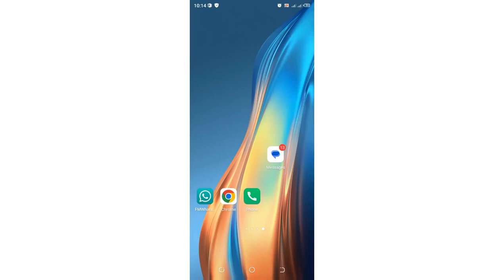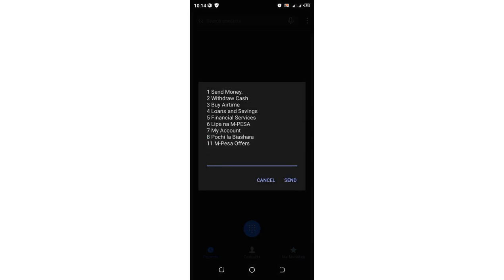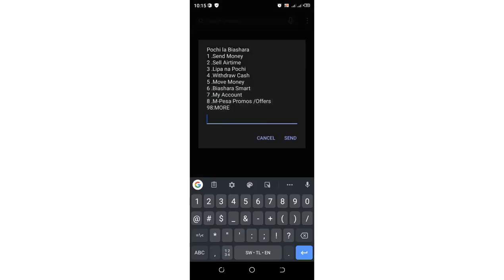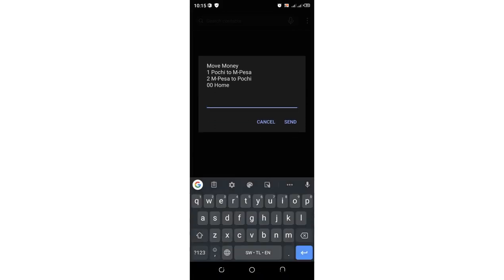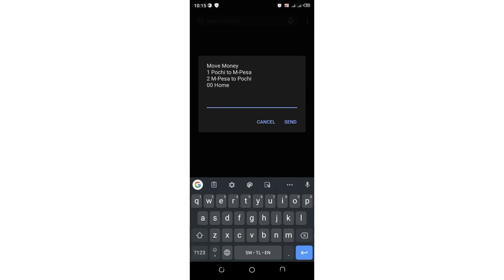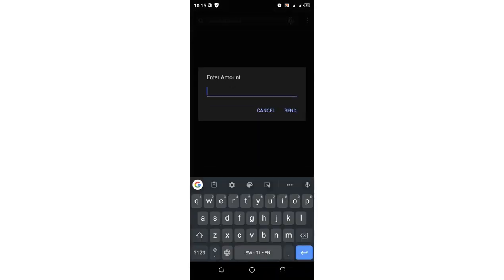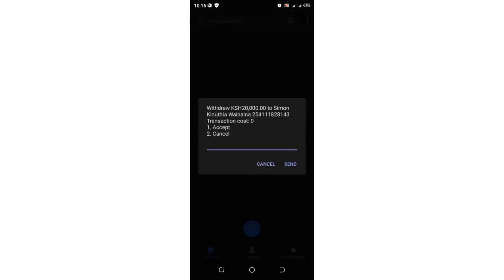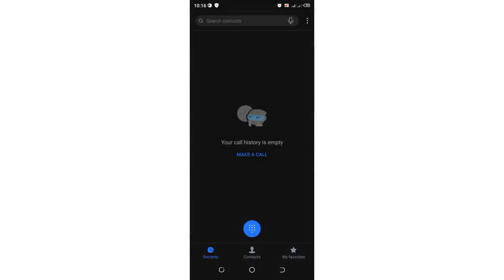Safaricom Pochi To M-PESA|| Withdraw Money from Pochi To M-PESA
Your Queries-
1. How to transfer Money from Pochi To M-PESA
2. How to Withdraw Money from Pochi to M-PESA
3. How do I get money back from Pochi la biashara
4. Safaricom Pochi to M-PESA
5. Pochi to M-PESA via M-PESA
In this video I will show you how to transfer your money from Pochi la biashara to M-PESA-Safaricom Pochi To M-PESA